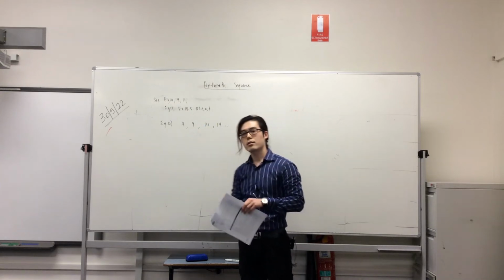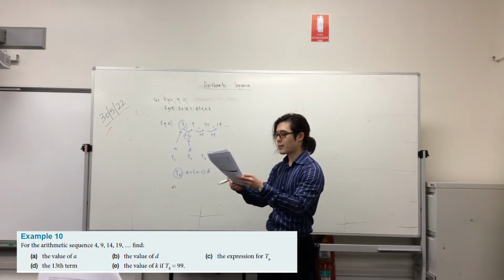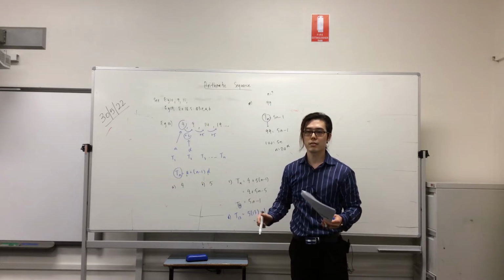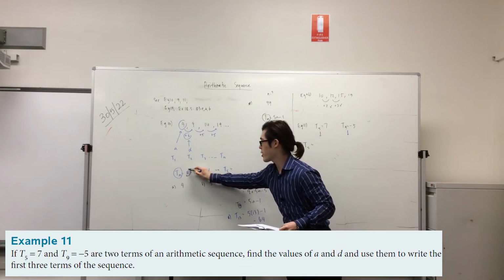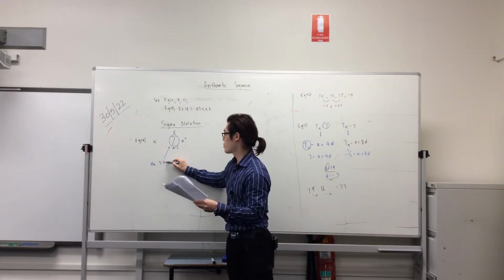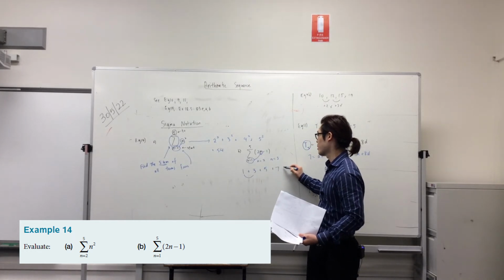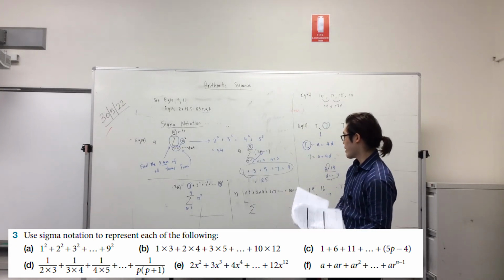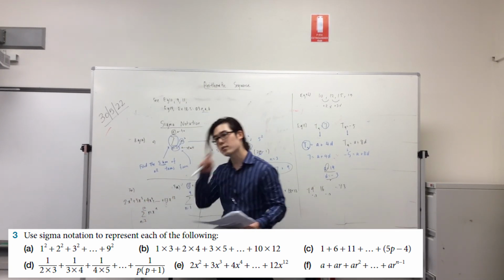Introduction to Arithmetic Series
Questions from New Senior Mathematics Advanced Ex 18.2 & 18.3